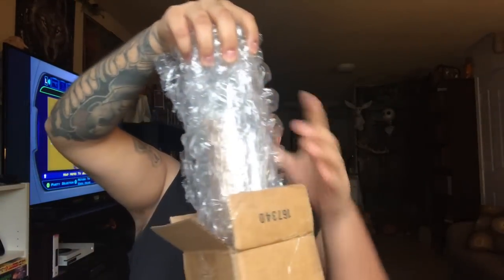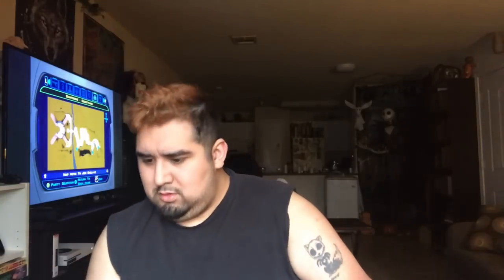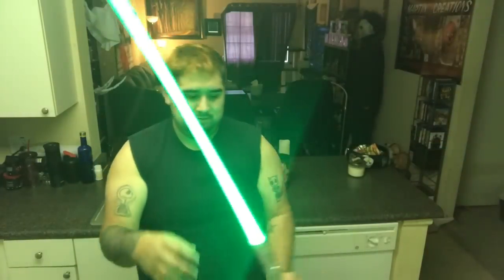ULTRA SABER MYSTERY BOX UNBOXING (MY FIRST SABER)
martinikki
po.box 1221

NEW MASK SHOP CLICK BELOW!

Helloooo!! HOPE YOU LOVED THIS VIDEO!! :) :)